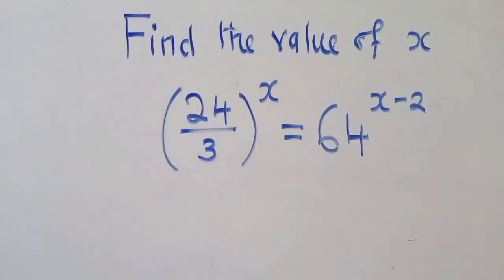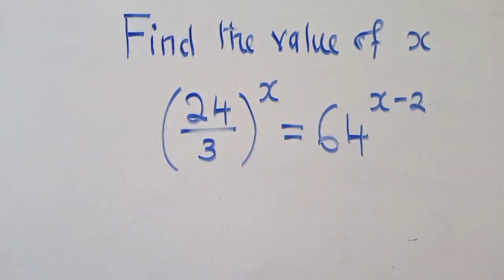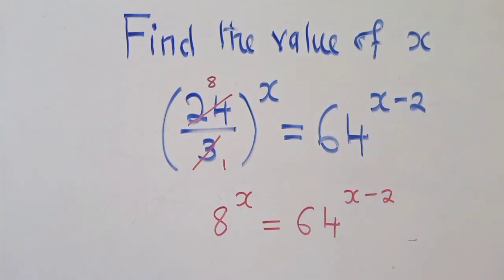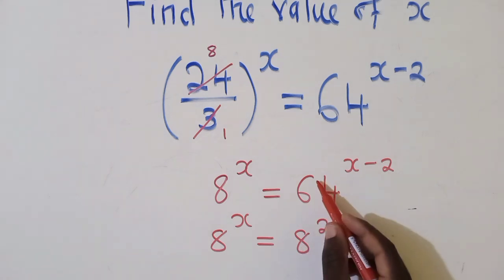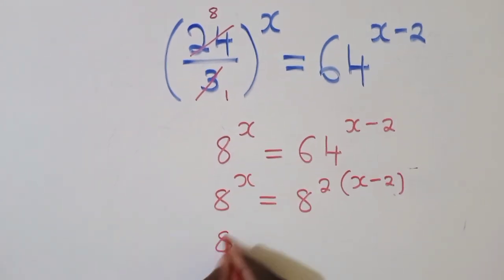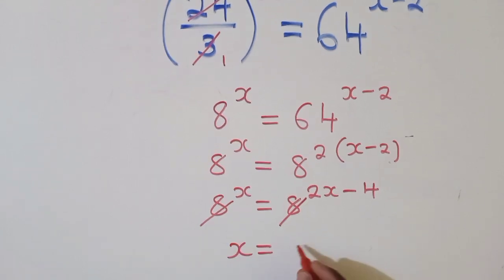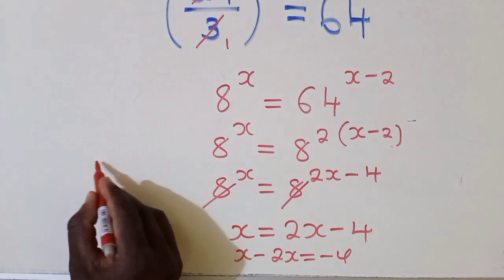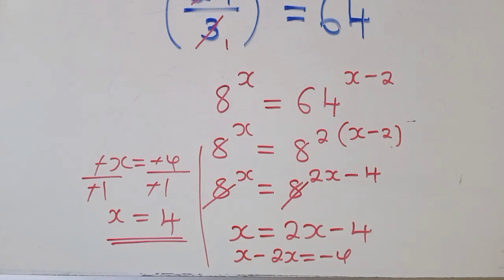Exponential equation ||(23/3)^x = 64^{x-2}